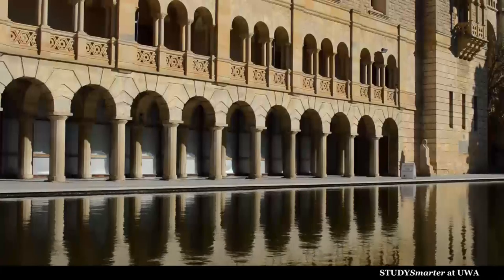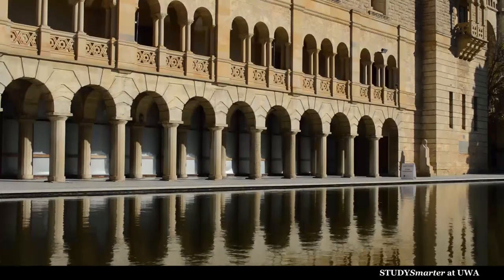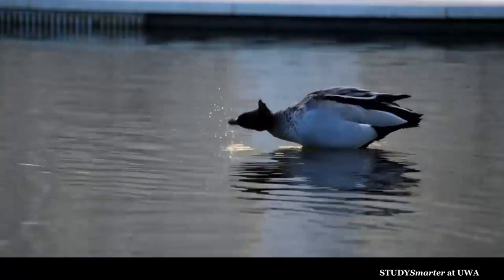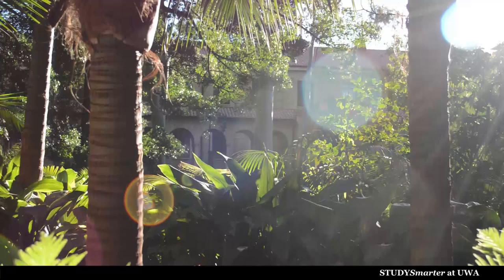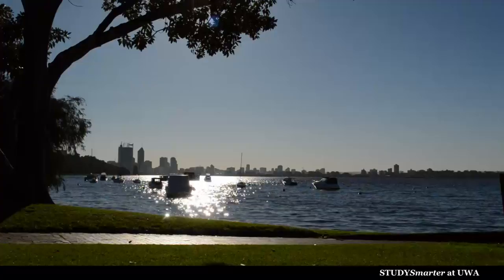Mindfulness for UWA Honours and Masters Students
This short body scan exercise by UWA's STUDYSmarter and Counselling and Psychological Services is for any student who needs to recharge and refocus.